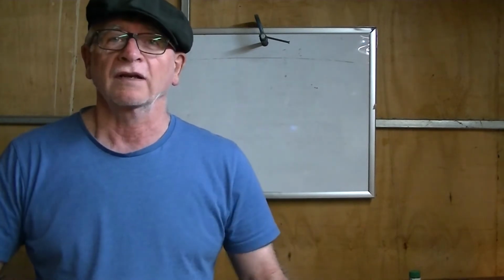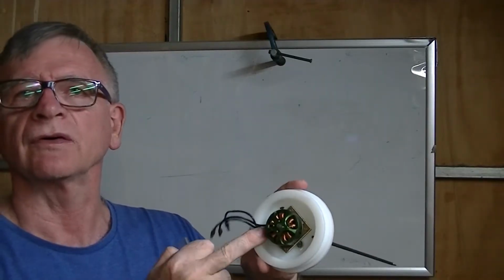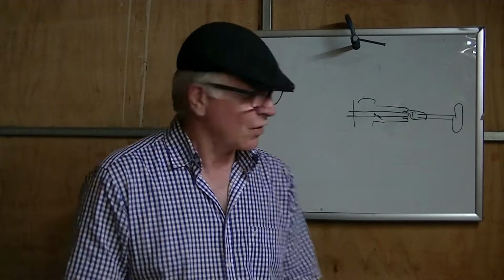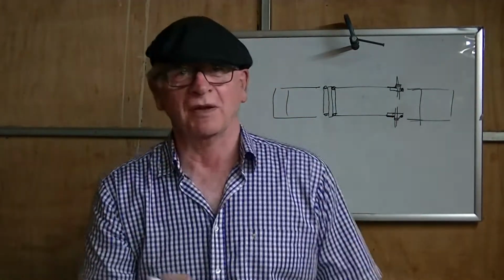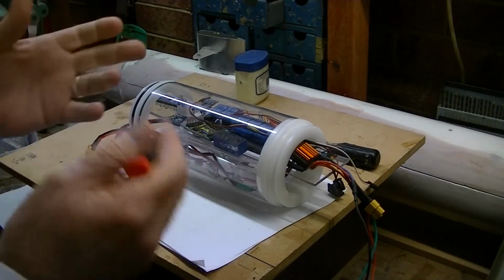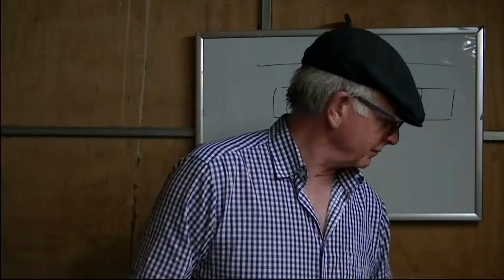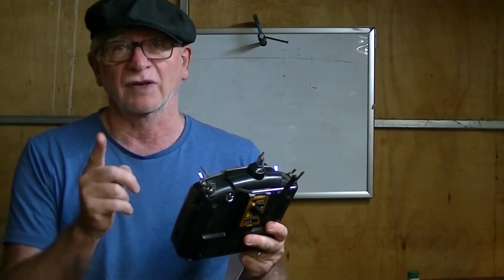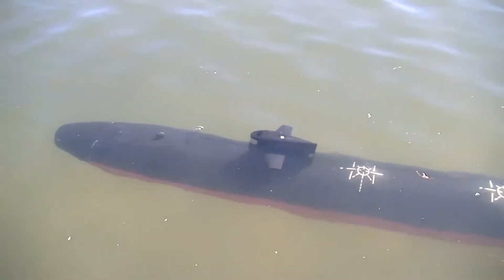LA 3 what worked and what didn't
This vital video summarises all the ideas and describes what worked.  There is quite a process in every sub build in which some ideas are discarded and some added.  It's all here.